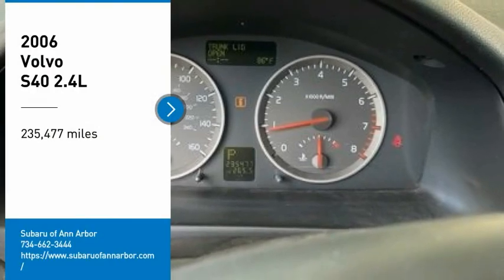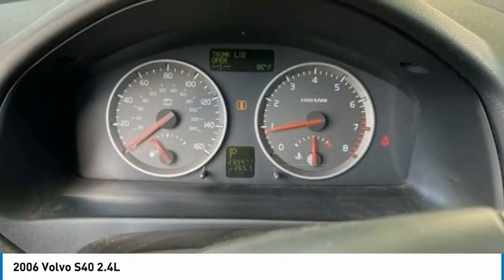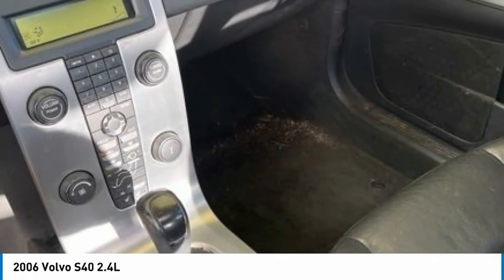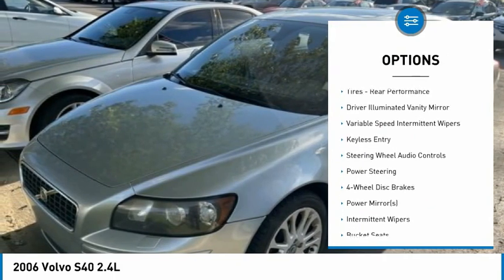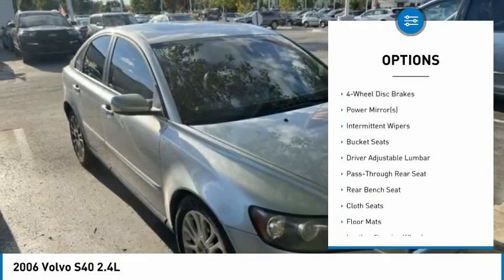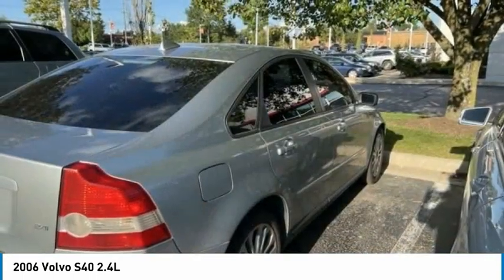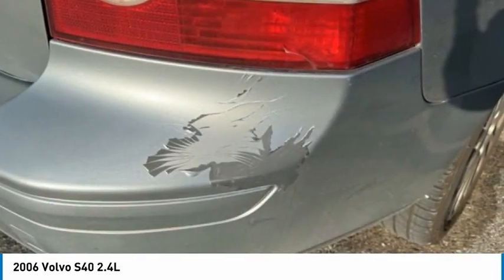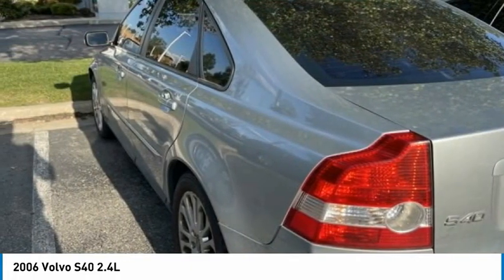2006 Volvo S40 S186671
2006 Volvo S40 2.4L

Clean CARFAX.2006 Volvo S40 2.4i FWD 5-Speed Automatic with Geartronic 2.4L 5-Cylinder MPI DOHCPLEASE CALL OR TEXT TO CHECK AVAILABILITY AND ADDITIONAL OPTIONS. 22/30 City/Highway MPG